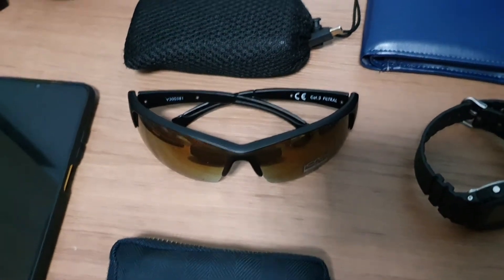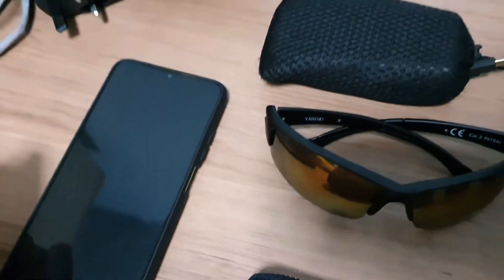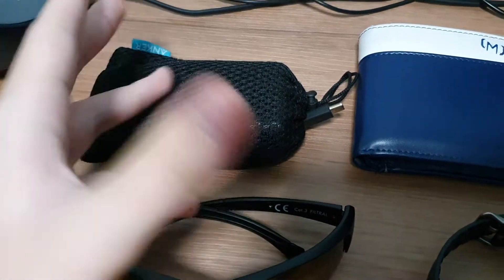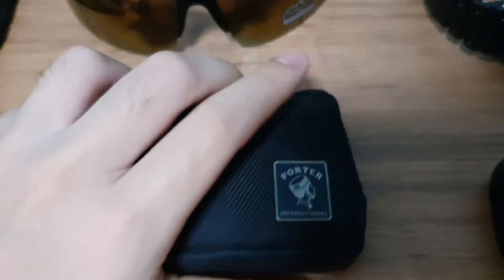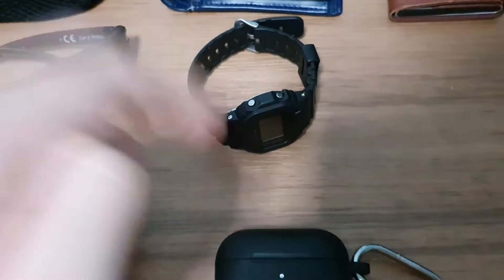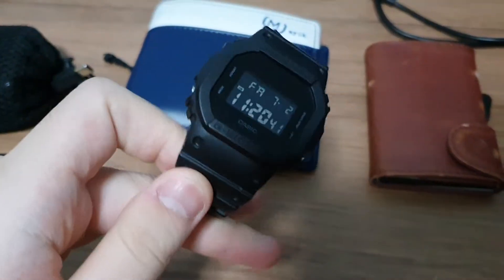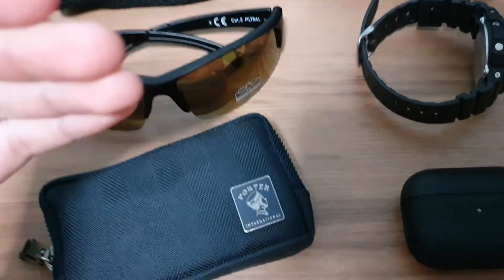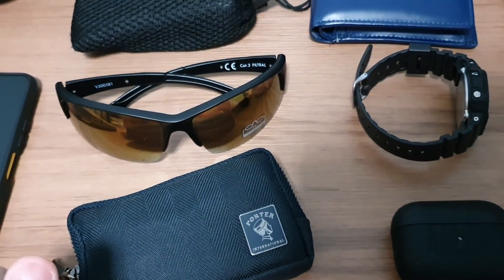My (sort of) minimalist edc update and review - July 2021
List of Items in video:

1. Poco M3 (added)
2. Anker powercore 10000 PD
3. Sunglasses - Brand Unknown (added)
4. Porter New melody coin case
5. Myuk bifold wallet with coin pocket
6. Casio G shock DW-5600-BB-1DR (replaced and added)
7. Apple airpods pro
8. C-Secure PU leather wallet